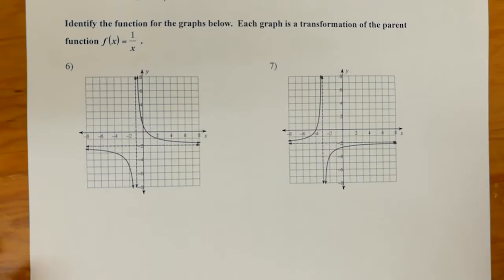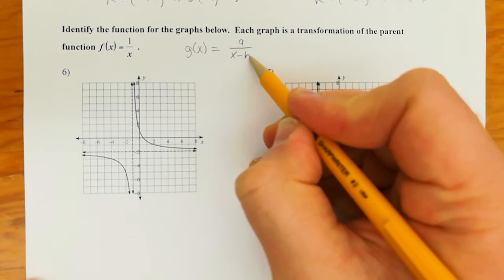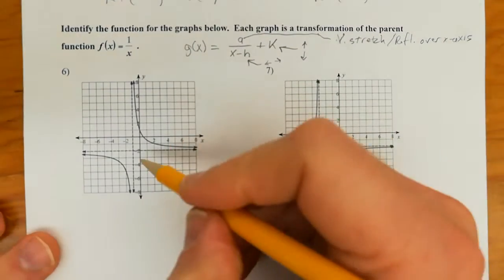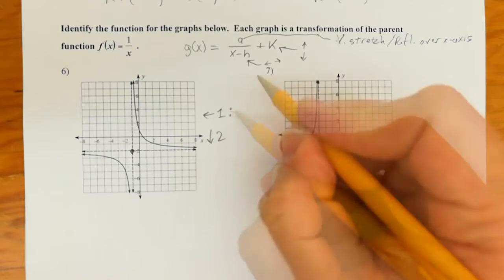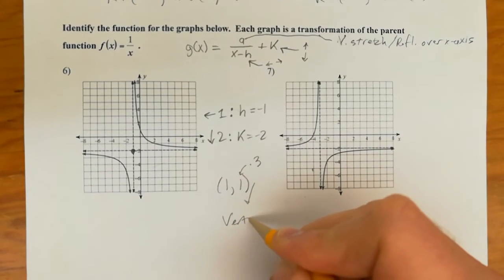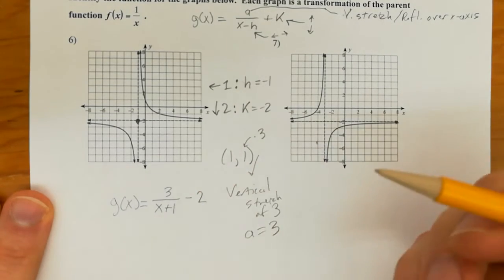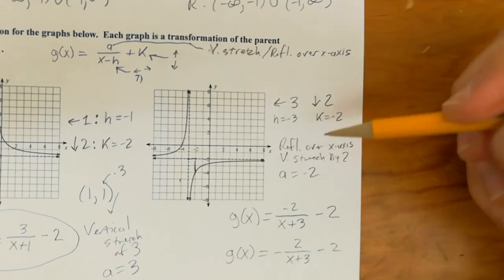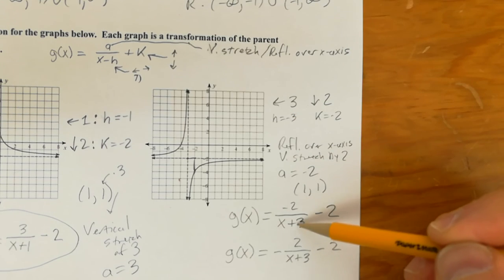Identifying a Rational Function From Its Graph